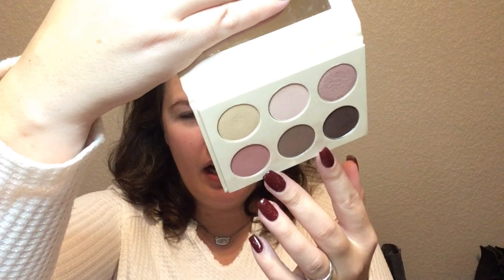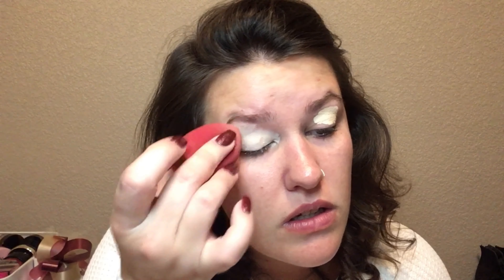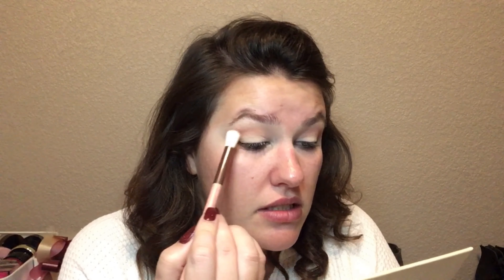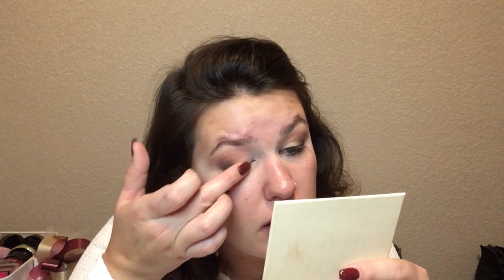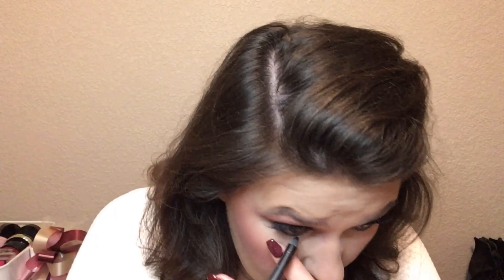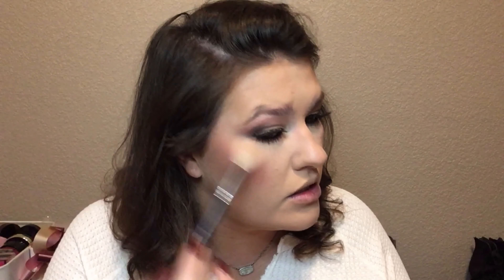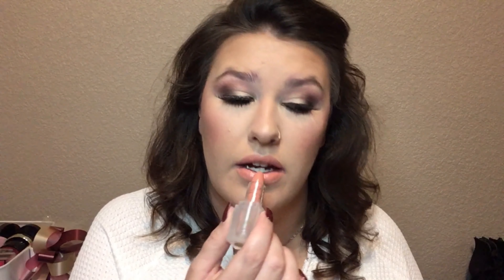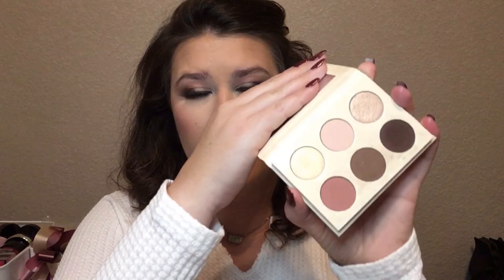NO SHOP NOVEMBER-KKW MRS. WEST COLLECTION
Hi Guys! I hope you enjoyed my video today for no shop November! For the month of November I have not purchased any new make up or palettes because I wanted to use the ones I had! Trying to save money for the holidays and new make up releases! Thanks!!